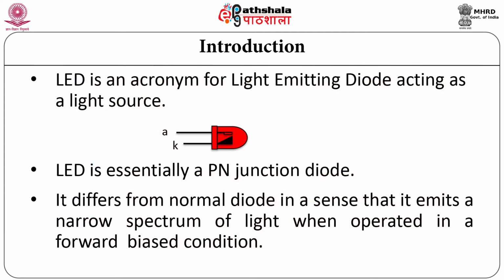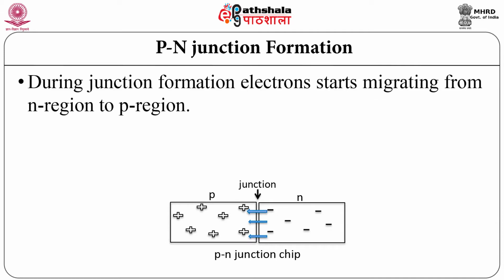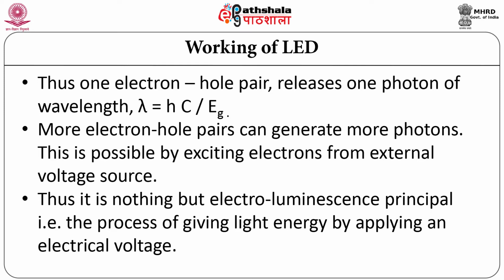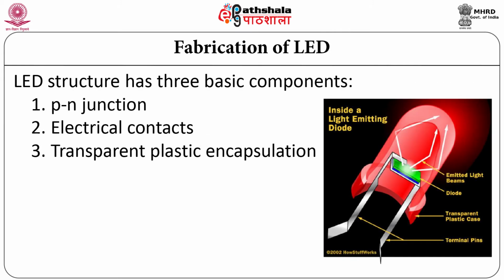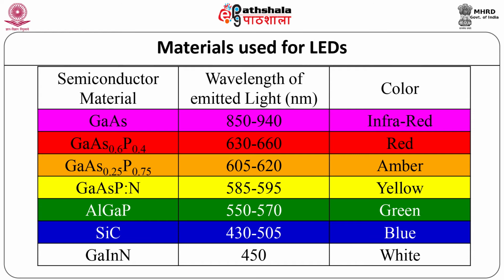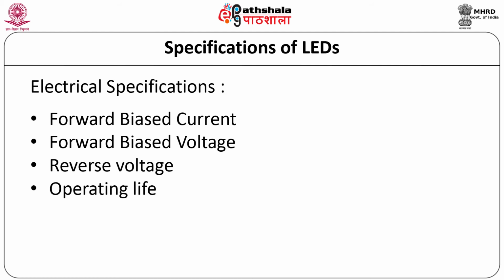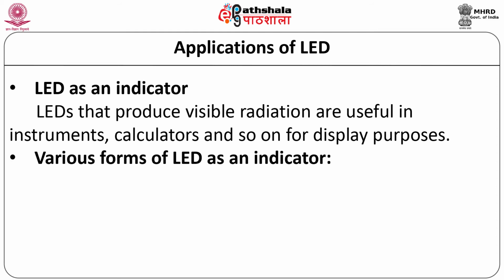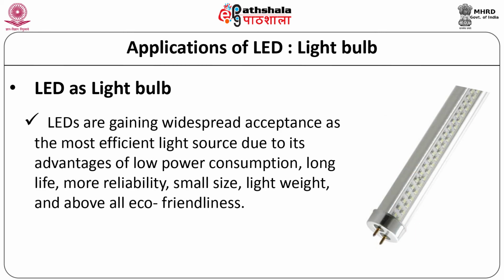M-15. Light Emitting Diode